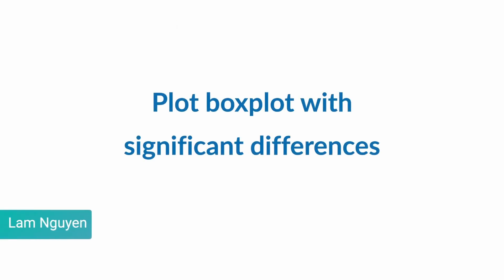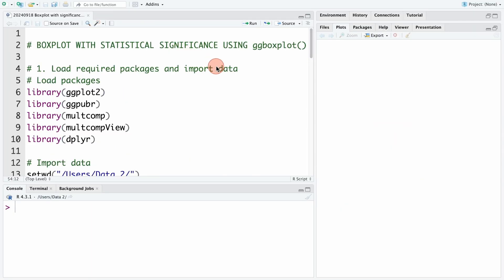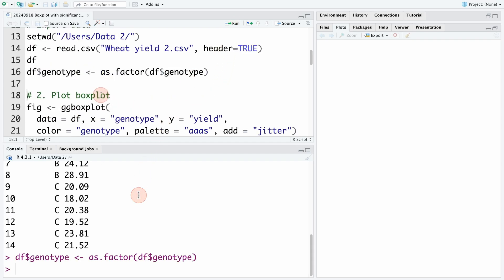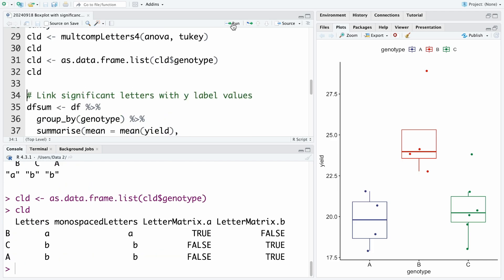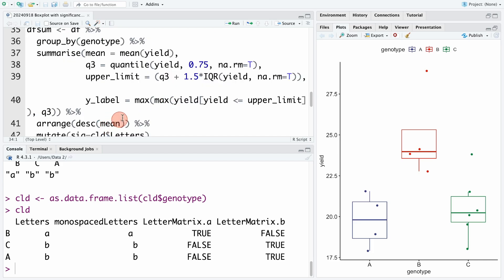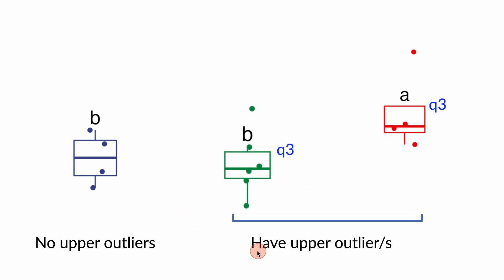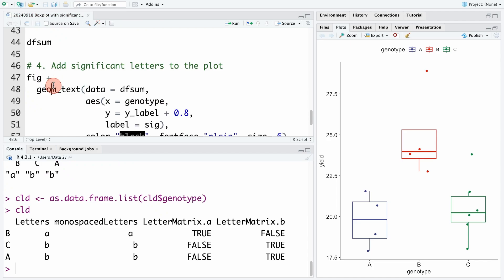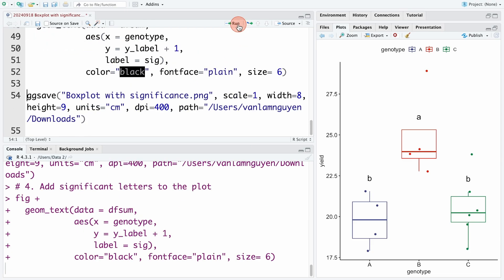How to add significant differences to a boxplot in R | Plotting in R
This video shows you a simple way to add significant difference to a boxplot in R.

❤️ 𝗢𝗻𝗹𝗶𝗻𝗲 𝗰𝗼𝘂𝗿𝘀𝗲𝘀:
𝟏. 𝐃𝐚𝐭𝐚 𝐚𝐧𝐚𝐥𝐲𝐬𝐢𝐬 𝐮𝐬𝐢𝐧𝐠 𝐑 𝐟𝐨𝐫 𝐛𝐞𝐠𝐢𝐧𝐧𝐞𝐫𝐬 (𝐏𝐡â𝐧 𝐭í𝐜𝐡 𝐝ữ 𝐥𝐢ệ𝐮 𝐛ằ𝐧𝐠 𝐑 𝐜𝐡𝐨 𝐧𝐠ườ𝐢 𝐦ớ𝐢 𝐛ắ𝐭 đầ𝐮)
𝟐. 𝐇𝐨𝐰 𝐭𝐨 𝐰𝐫𝐢𝐭𝐞 𝐚 𝐛𝐞𝐭𝐭𝐞𝐫 𝐭𝐡𝐞𝐬𝐢𝐬 (𝐋à𝐦 𝐭𝐡ế 𝐧à𝐨 để 𝐯𝐢ế𝐭 𝐭ố𝐭 𝐤𝐡ó𝐚 𝐥𝐮ậ𝐧 𝐯à 𝐥𝐮ậ𝐧 𝐯ă𝐧 𝐭ố𝐭 𝐧𝐠𝐡𝐢ệ𝐩)